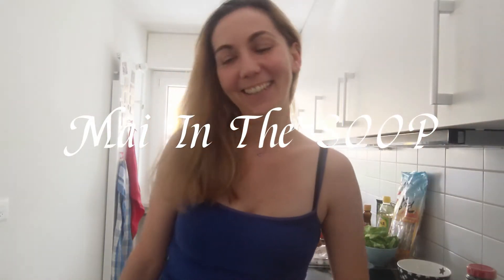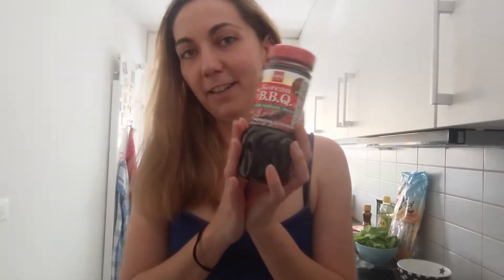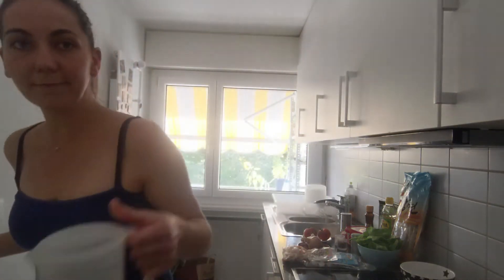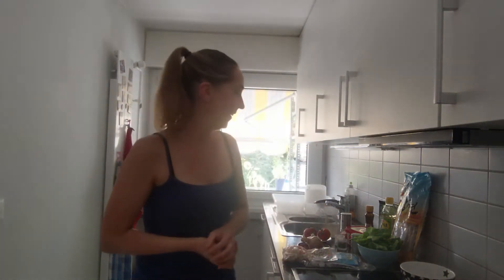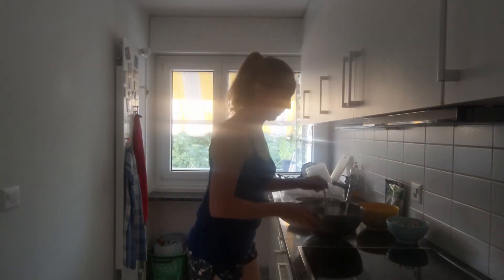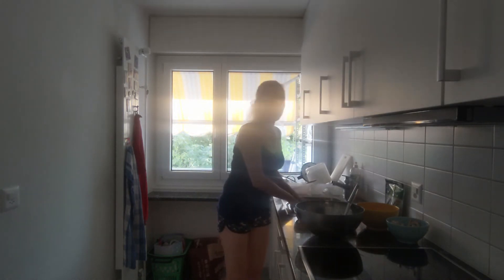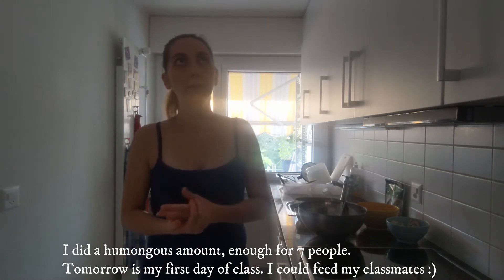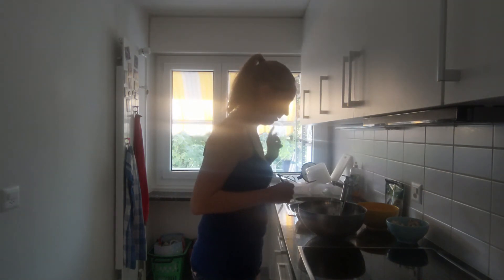In The SOOP Ep 4 Jin's Mulhoe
Due to technical difficulties, this video is shorter than expected, but I tried my best to reproduce and show the recipe. I ate it for dinner and it was delicious! I also made A LOT. I have enough for 2 days! In the end I didn't use the seaweed, I had it just in case it needed more Sea taste.

Mulhoe 물회 Jin's Recipe

Ingredients:
Fish, Seafood 생선, 해산물 (I used vegan "shrimps" and "fish balls")
Hot Pepper Paste 고추장
Hot Pepper Flakes 고추가루
Garlic 마늘
Green chili pepper 풋고추 (Optional)
Lettuce 상추
Onion 양파
Salt 소금
Sesame oil 참기름
Sesame seeds 참깨
Sugar 설탕
Thin Noodles 소면 (묽은 국수)
Tomato 토마토
Vinegar 식초
Water 물
Seaweed 미역 (Optional)